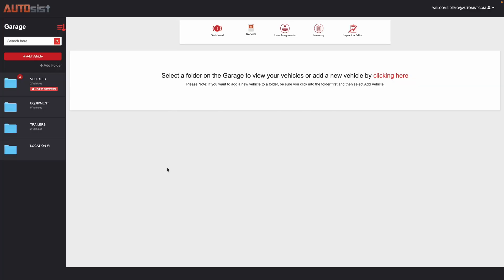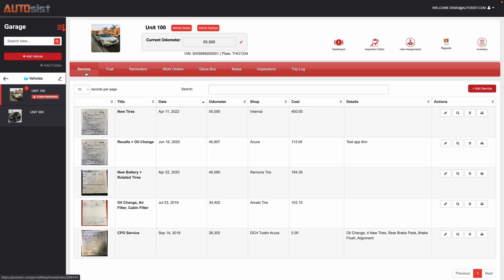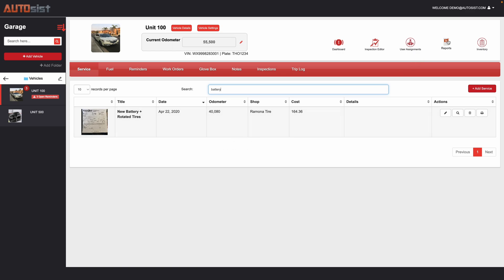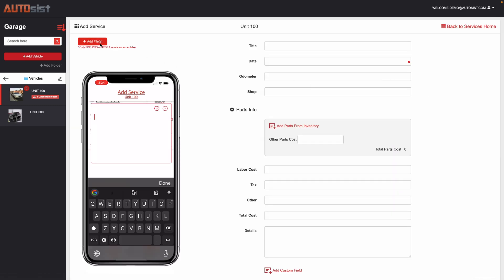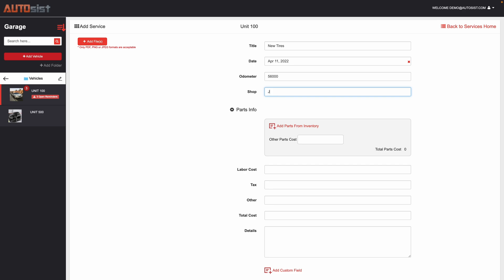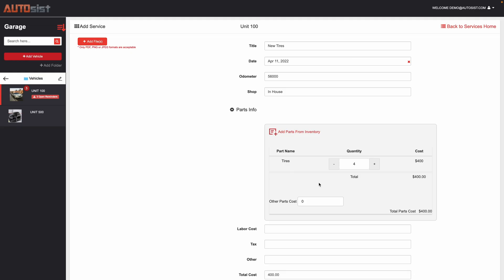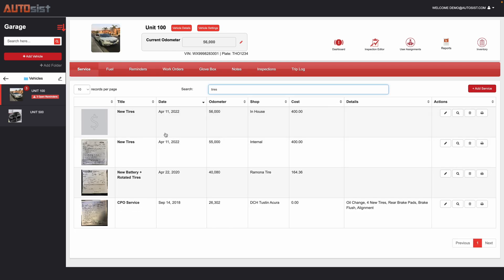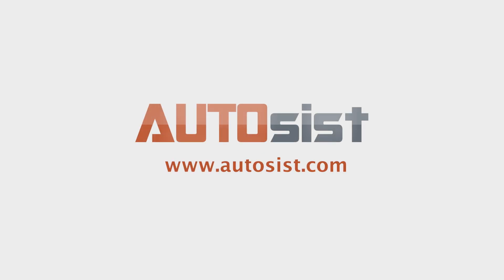Fleet Maintenance Software and Mobile Fleet Management App Tutorial | AUTOsist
AUTOsist is rated the best fleet maintenance software and mobile fleet management app to track your fleet's service.

In this tutorial, we guide you through the AUTOsist fleet maintenance and service portal, showcasing the ability to personalize the software to your fleet as desired.

Track and manage your fleet's service, preventive maintenance schedules and logs on the web or via our mobile fleet maintenance app for feature such as:

- Track maintenance service and costs for your fleet
- Manage maintenance logs for each vehicle and asset
- Quickly add new service with details
- Attach images of receipts and documents
- Schedule and assign work orders
- Manage maintenance parts inventory used for each service

Our fleet maintenance software is straightforward and easy to use for small or large fleets. Our portal is free of clutter and excess, so getting started is a simple process.

To learn more about AUTOsist, visit us at: autosist.com